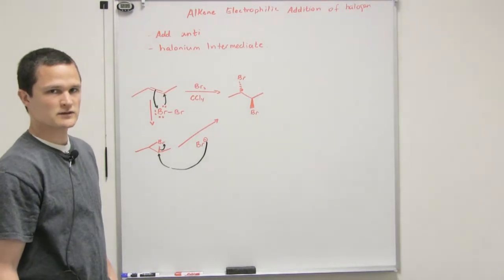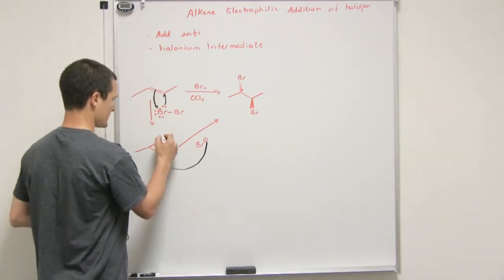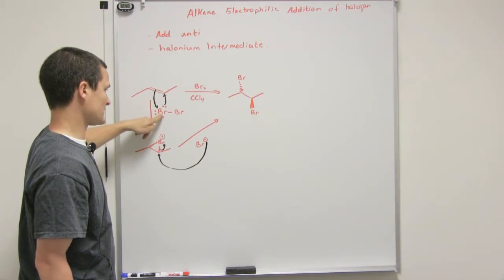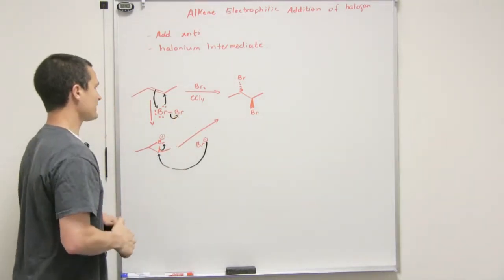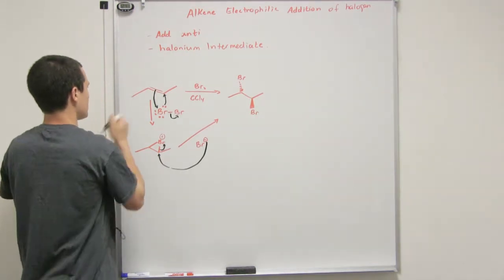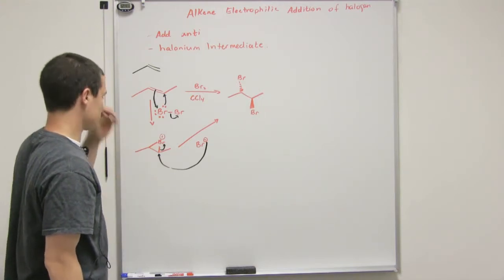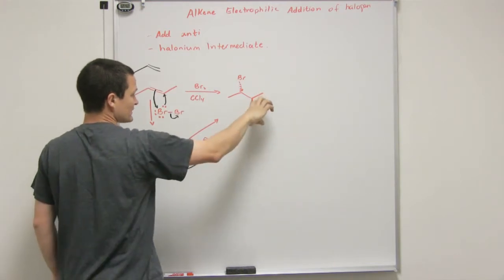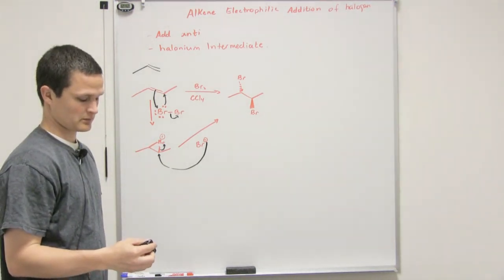Alkene Vicinal Dihalogenation Electrophilie Addition of Halogens